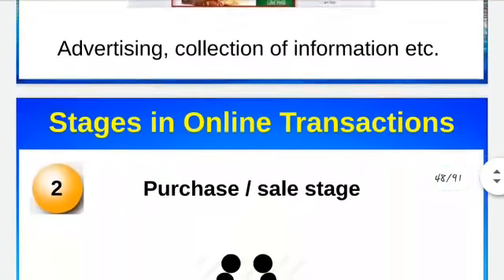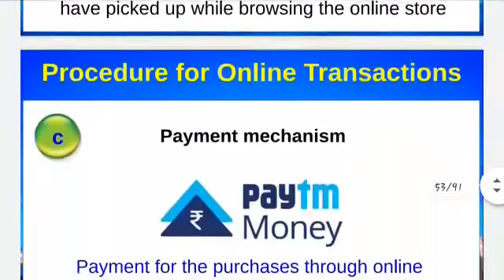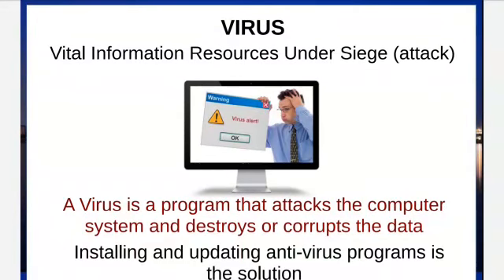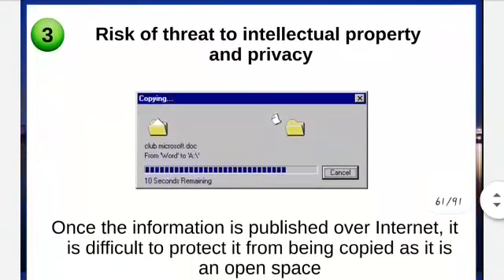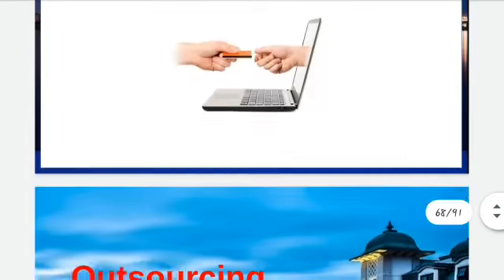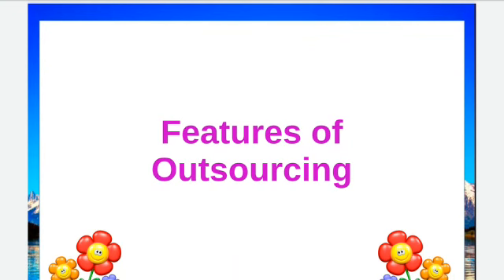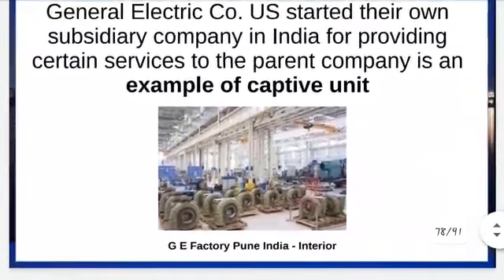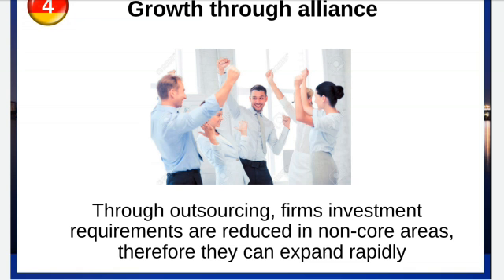Online transactions, stages involved it,its registration and safety and security of transactions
Class 11th chapter 5 EMERGING MODES OF BUSINESS , lecture 2